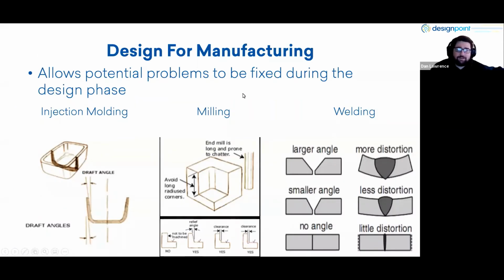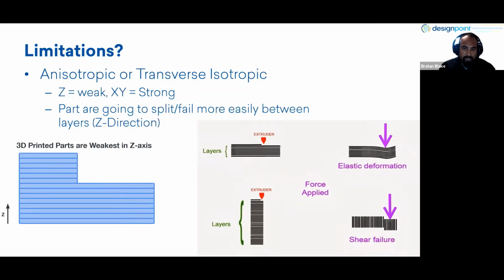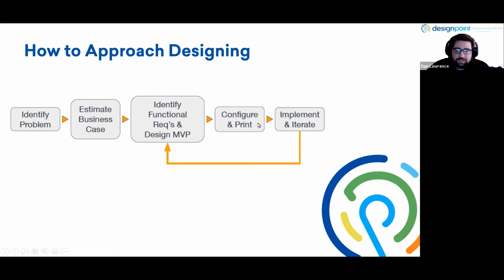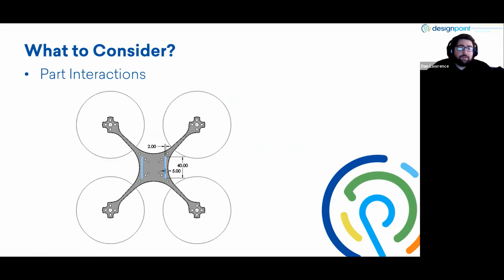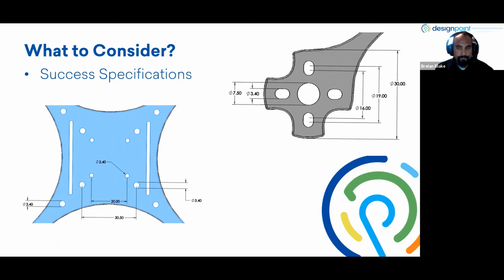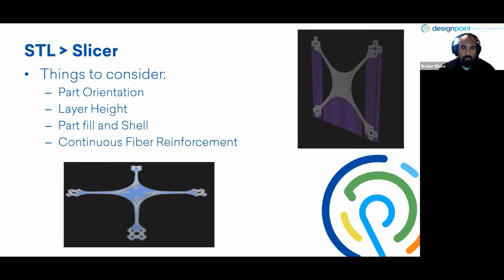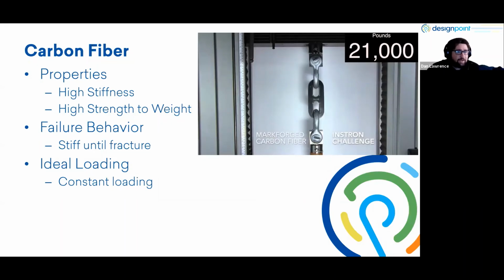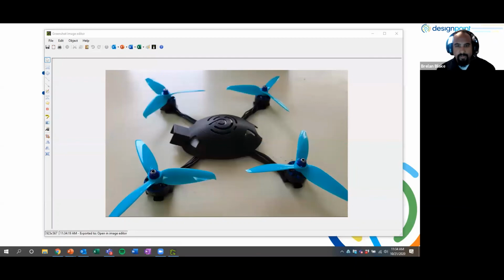Designing for Today, Designing for Additive (DFA)